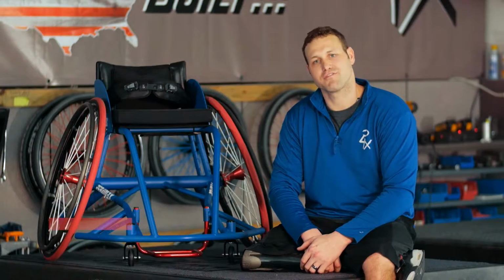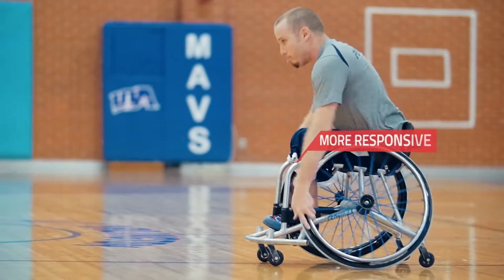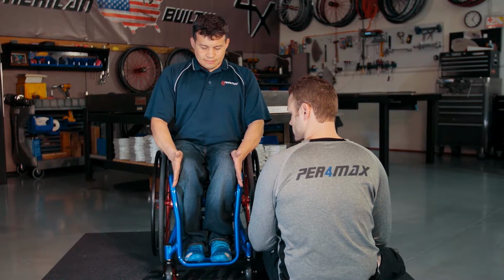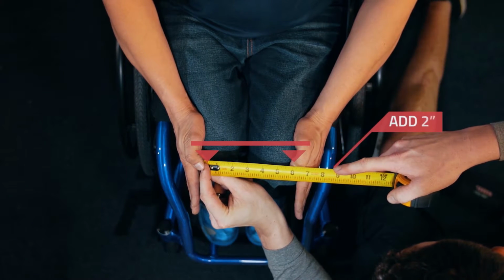Per4Max Wheelchairs: How to Measure TAPER